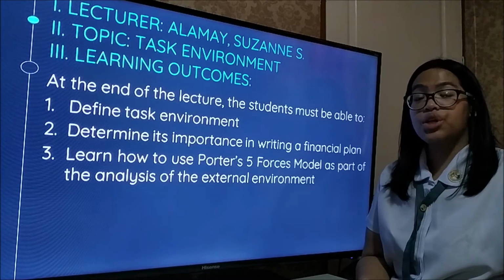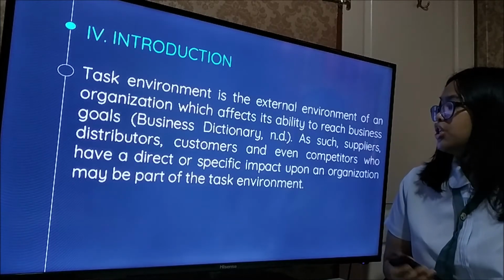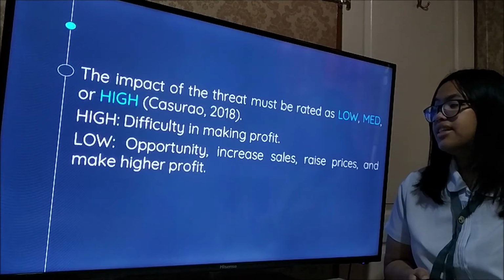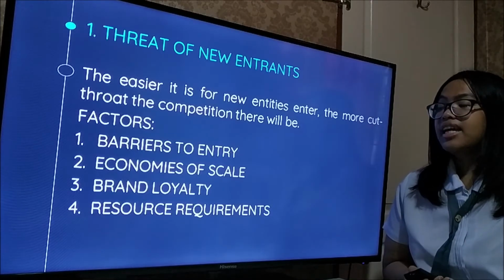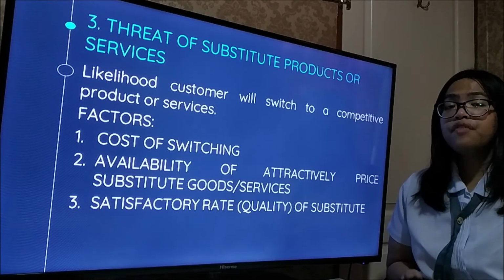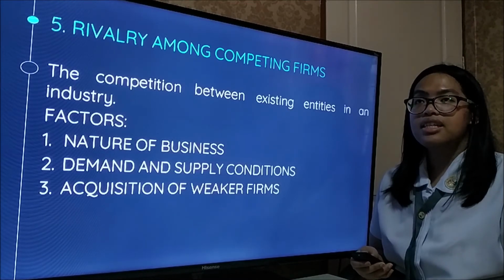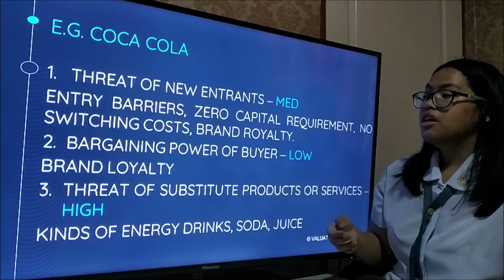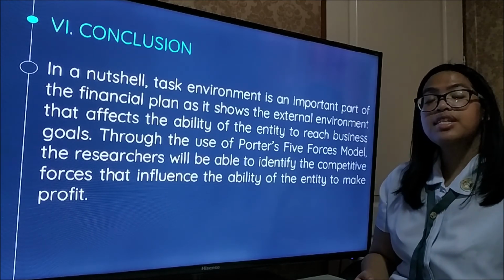#4 Alamay Team Telesforo FIN PLAN FTM 19 Task Environment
Credits to Frederick Castro for the image of Gusaling Lacson used in the thumbnail.